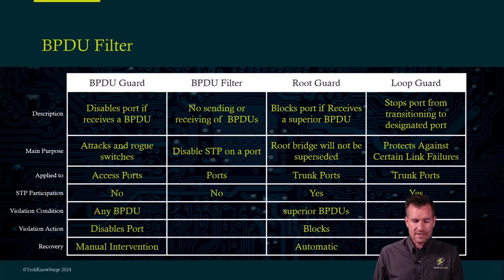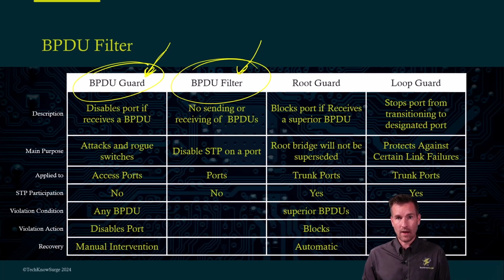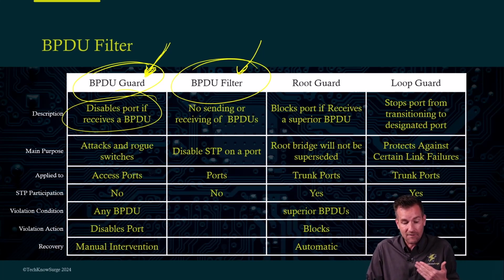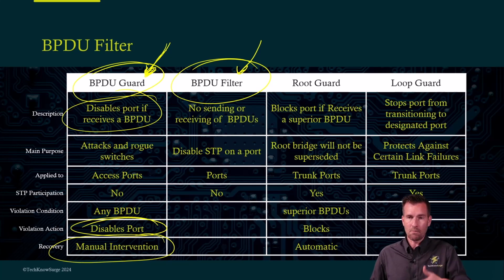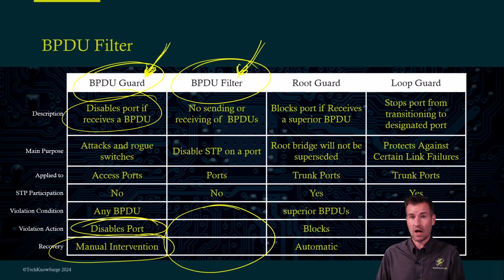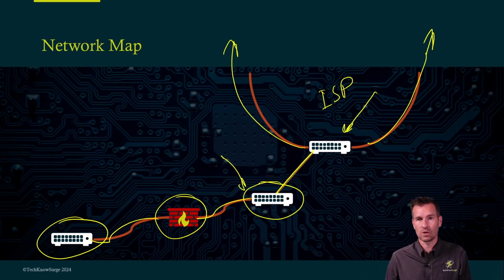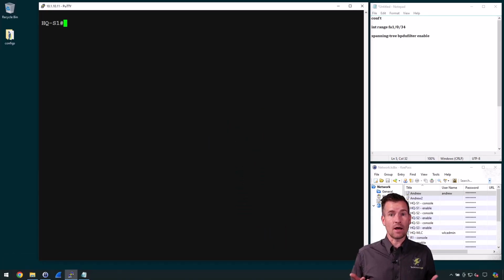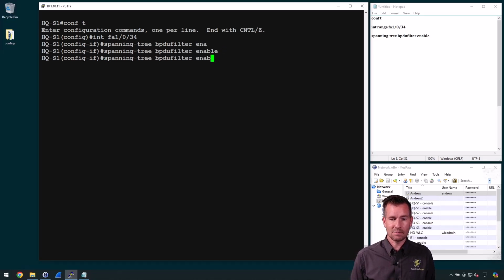CCNA LANs 7-13: DEMO: BPDU Filter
🔥 BPDU Filter Overview: Learn what a BPDU filter does and why it's rarely used in networks, as it disables Spanning Tree Protocol (STP) on a port.

🔍 BPDU Guard vs. BPDU Filter: Understand the key differences—BPDU Guard protects your network from loops by disabling ports if BPDUs are received, while BPDU Filter increases the risk of loops by turning off STP on a port.

⚠️ Risks of BPDU Filter: Discover how using BPDU Filter can open your network to switching loops, and why it’s generally avoided.

💡 When to Use BPDU Filter: Explore a rare scenario involving an ISP where BPDU filtering might be applied to prevent BPDUs from being sent between customer and ISP switches.

🛠️ Enabling BPDU Filter: Watch as we demonstrate the simple command to enable BPDU Filter on a switch port: spanning-tree bpdufilter enable.